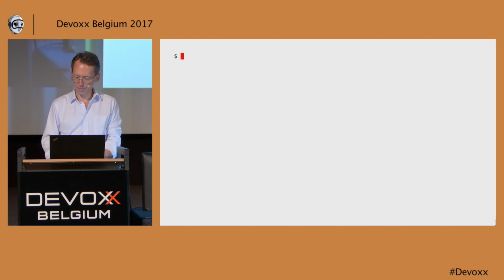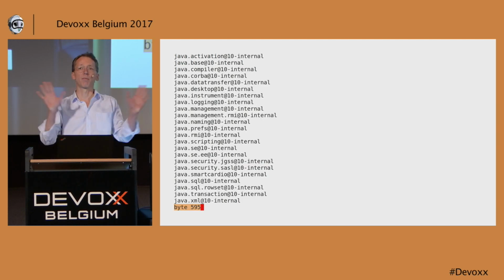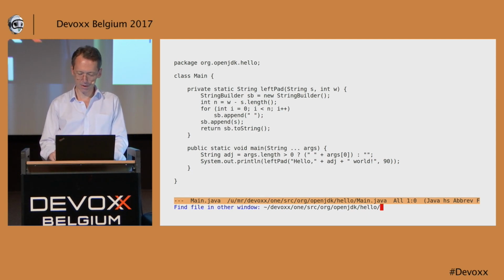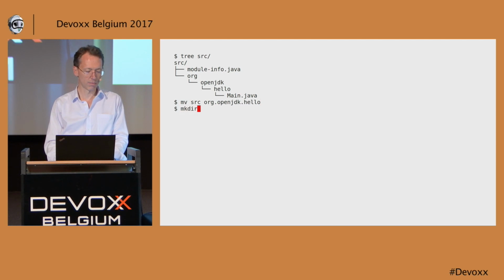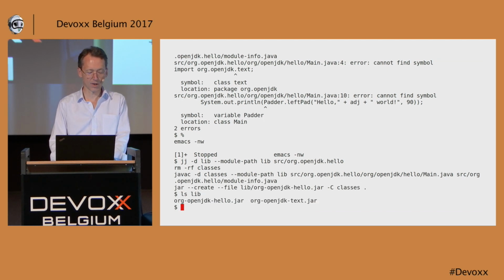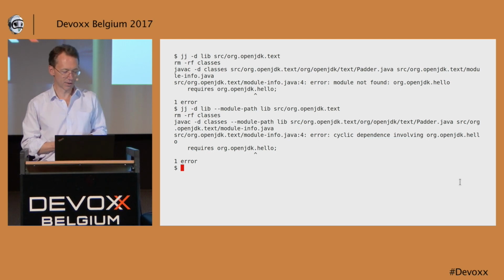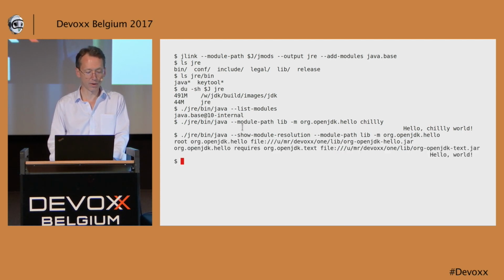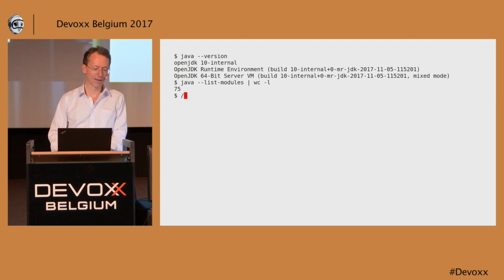Modules in One Lesson by Mark Reinhold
A practical introduction, with live coding, to Project Jigsaw and the Java Platform Module System in Java 9. We’ll construct and hack on a simple modular application to explore the essential aspects of the module system. We’ll see how the module system ensures reliable configuration and strong encapsulation, how it improves security, and how it makes the JDK itself configurable.

Mark Reinhold is Chief Architect of the Java Platform Group at Oracle. His past contributions to the platform include character-stream readers and writers, reference objects, shutdown hooks, the NIO high-performance I/O APIs, library generification, service loaders, and the Jigsaw module system. Mark has held key leadership roles in every Java SE and JDK release since version 1.2, in 1998. He currently leads the JDK Project in the OpenJDK Community, where he also serves on the Governing Board. Mark holds a Ph.D. in computer science from the Massachusetts Institute of Technology.